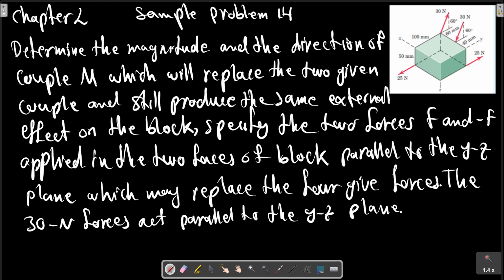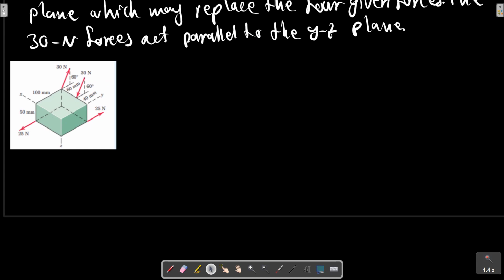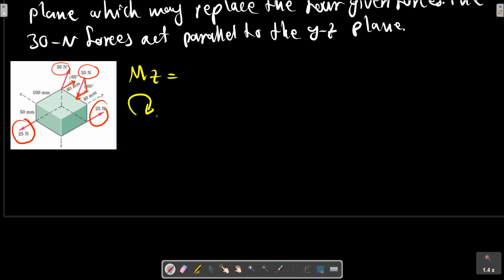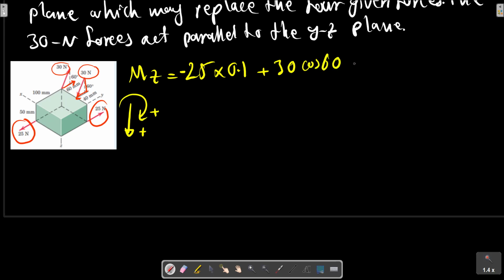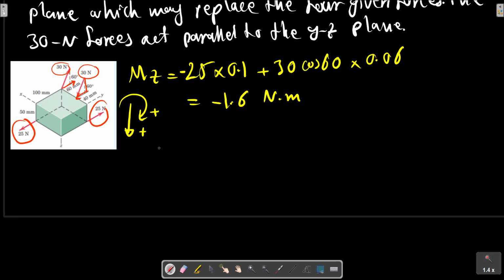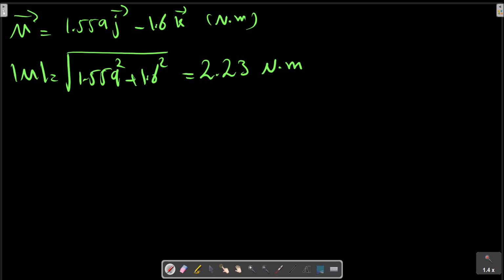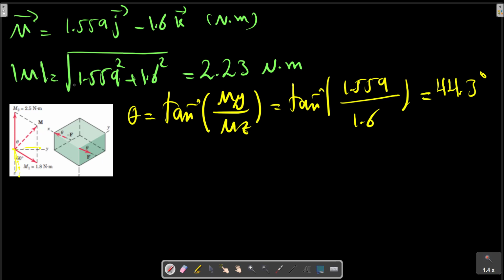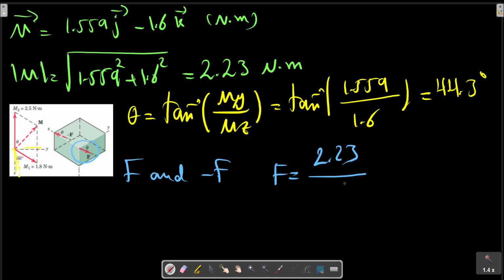Chapter 2: Sample problem 14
Determine the magnitude and direction of the couple M which will replace
the two given couples and still produce the same external effect on the block. Specify the two forces F and -F, applied in the two faces of the block parallel to the y-z plane, which may replace the four given forces. The 30-N forces act parallel to the y-z plane.